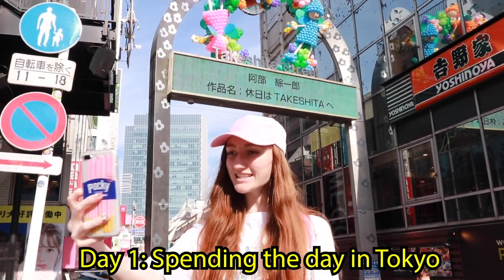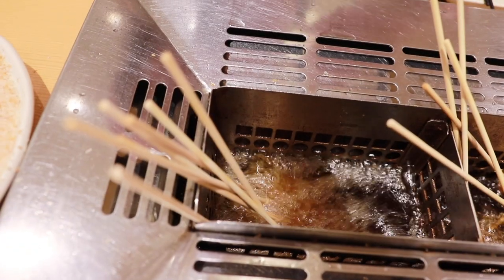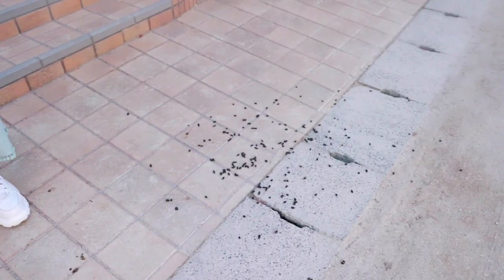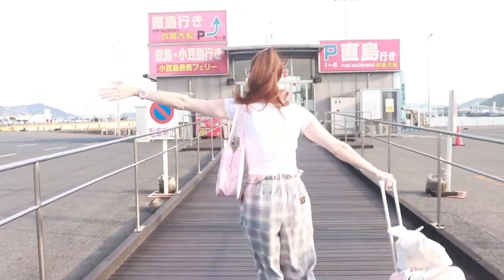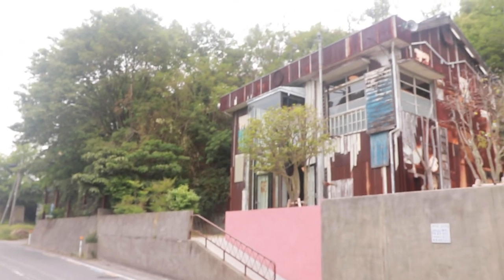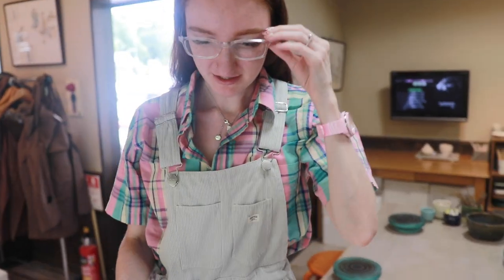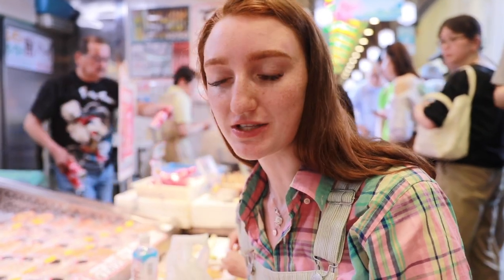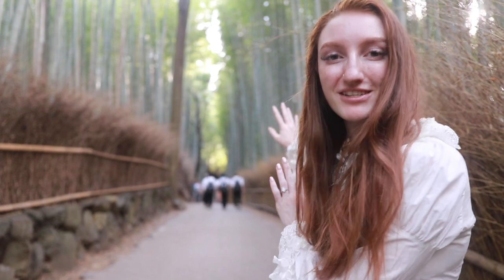ONE WEEK IN 🇯🇵JAPAN 😱(wearing only Japanese Thrift Store Clothes!)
WEARING THRIFTED OUTFITS FOR A WEEK / WEARING ONLY THRIFTED CLOTHES FOR A WEEK / I WORE THRIFTED CLOTHES FOR A WEEK / THRIFT SHOPPING / THRIFTING IN JAPAN / JAPAN TRAVEL VLOG

Hey everyone! When I was in Japan a few months ago, I bought an entire weeks worth of outfits from Japanese Thrift Stores. I ONLY wore thrifted clothes for a week, while we travelled from Tokyo to Kyoto, to Osaka, Miyajima, Naoshima, Universal Studios and more.

It wouldn't be a Pretty pastel Please video without some crazy Japanese food, so I was sure to document my time at the Nishiki Fish Market in Tokyo! I had so much fun wearing these thrift shop finds.

If you're interested in shopping in Japan, i've made a lot of videos that you can check out.

Pretty Pastel Pins: